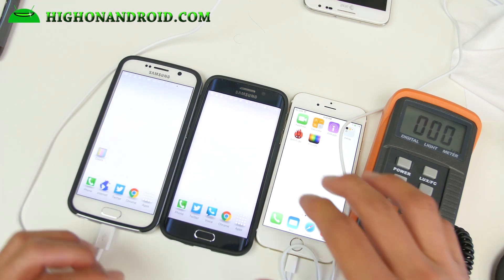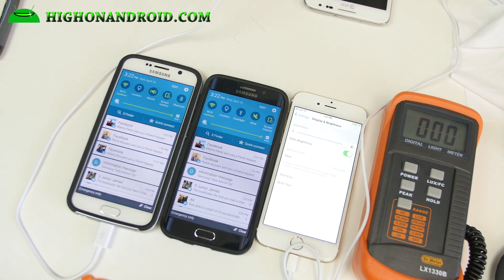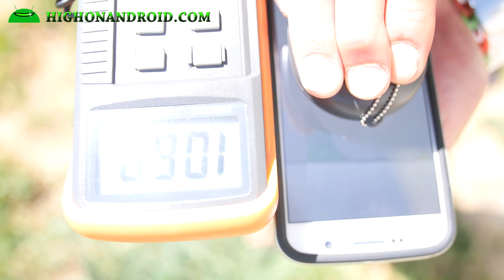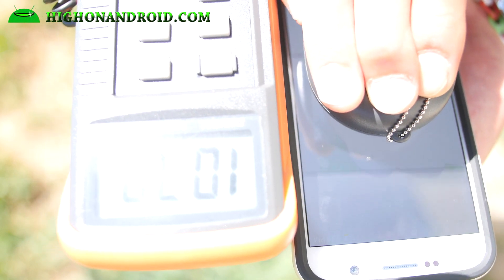iPhone 6 vs Galaxy S6 vs S6 Edge Screen Brightness Test! [LUX]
In this test, we will be measuring the screen brightness lux of iPhone 6 vs. Galaxy S6 vs. S6 Edge.  Find out which screen has the bright screen!

Camera used for video:
Panasonic GH4 + Metabones Speedbooster + Sigma 18-35mm